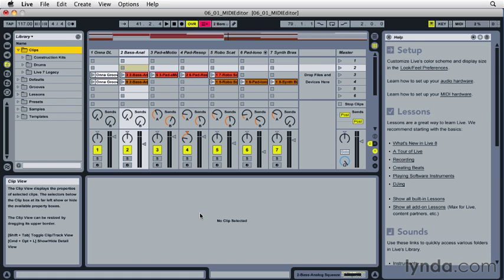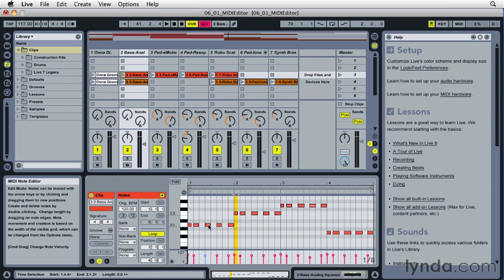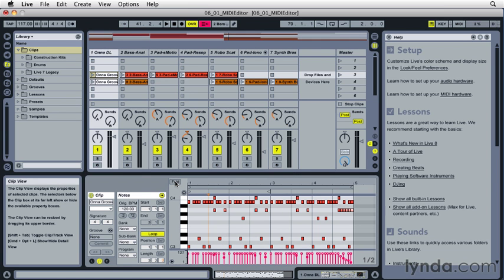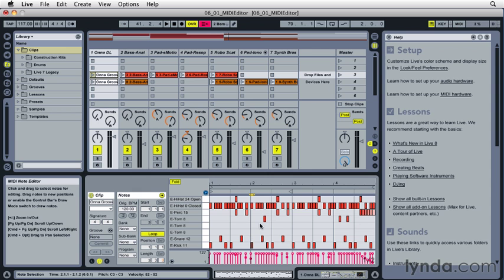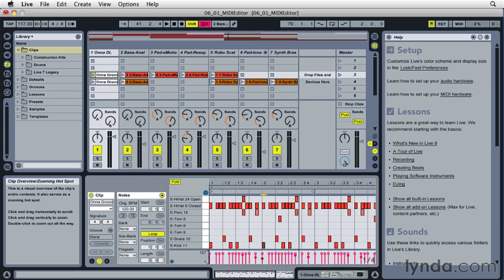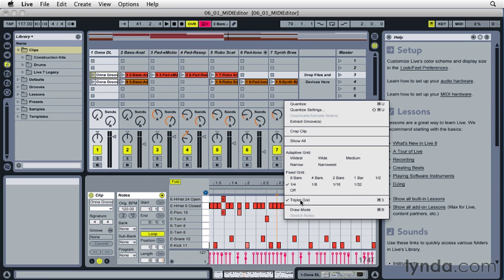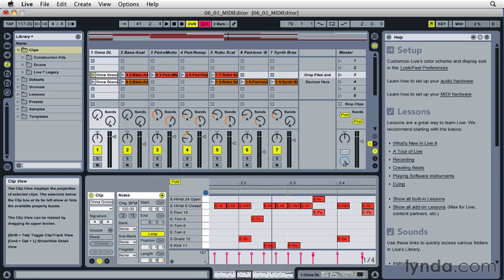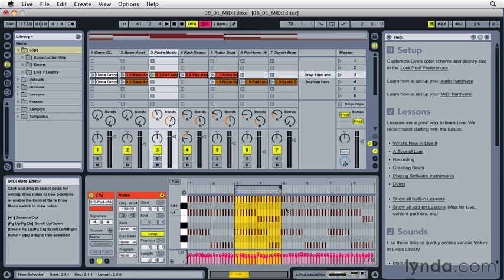Advanced midi in ableton live 8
A short video on advanced midi in ableton live 8